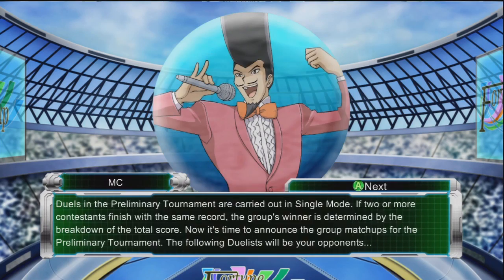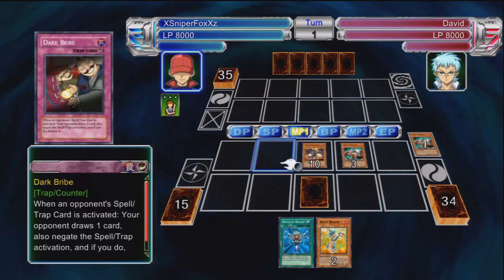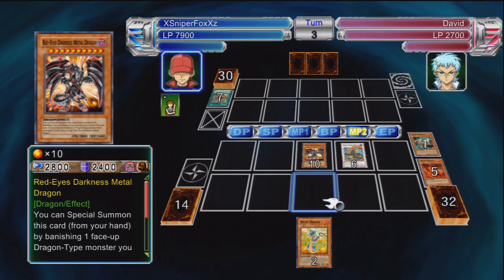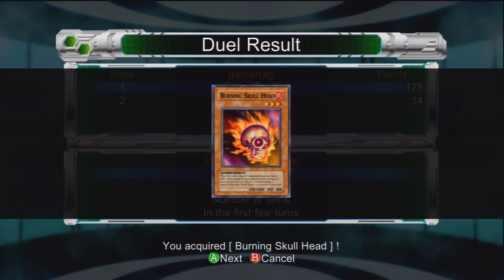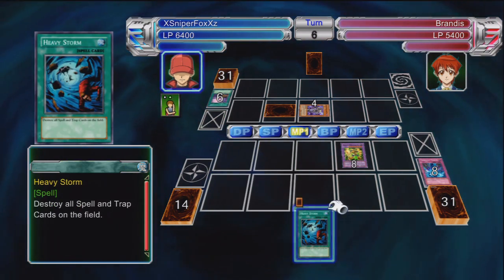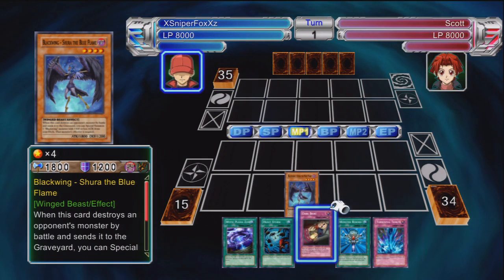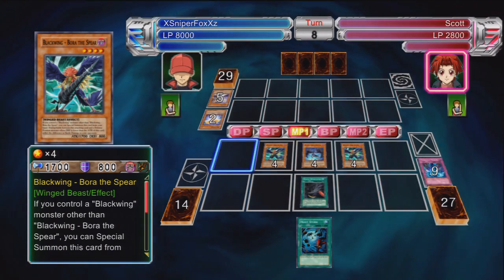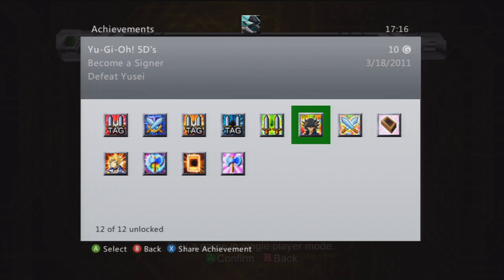How To Play Yugioh Using Yugioh 5ds Decades Duels Plus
I'm doing this mainly for you guys since i know you guys wanna learn for the tournament also the tournaments going to be on the xbox 360 version with prize money and all that i'll post a video about that soon with sign ups